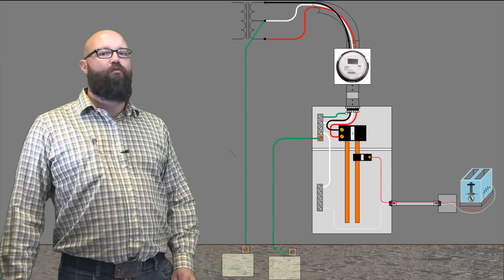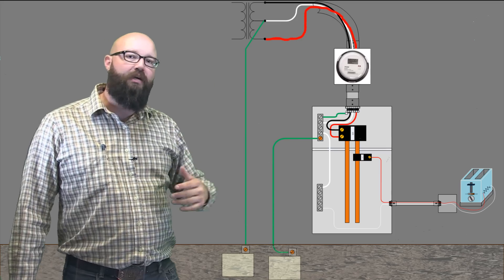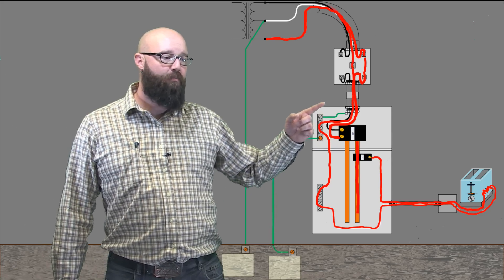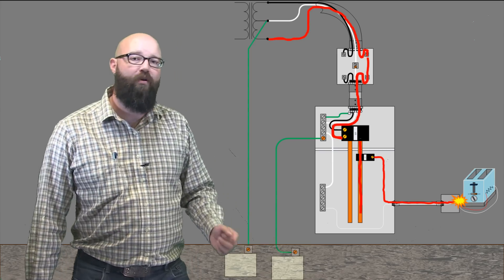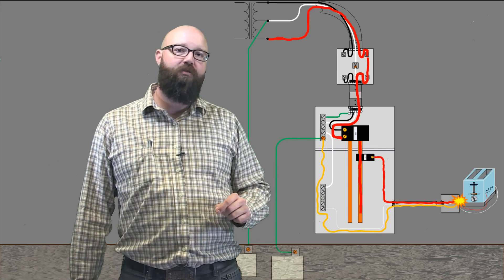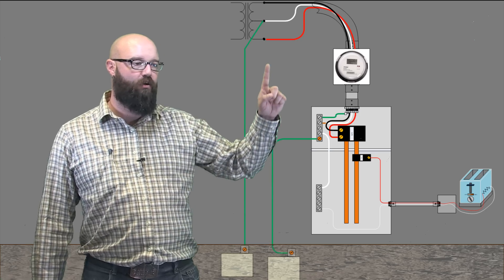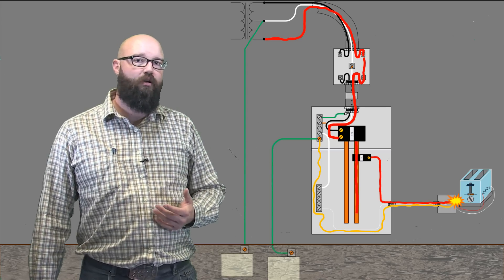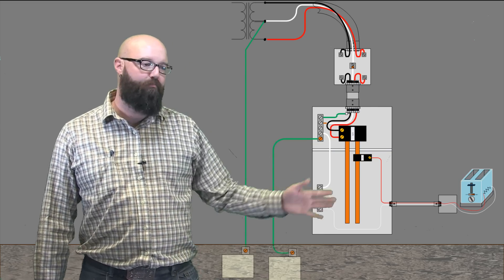Grounding and Bonding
This is a brief walk through of a simple grounding and bonding system, and what happens with the flow of current in normal operation, and in a ground fault condition. There are no Code Rule references, however please be advised terminologies follow the 2015 Canadian Electrical Code.
Please be advised that in the last scenario, where there is only the path through ground, depending upon your location, there may not be sufficiently low impedance to trip the main overcurrent. Always ensure proper continuity of all grounding and bonding systems with the help of a licensed electrician.